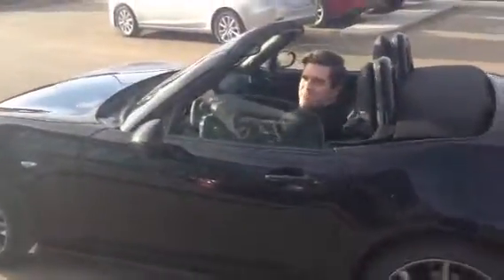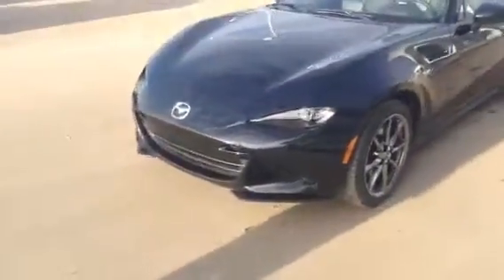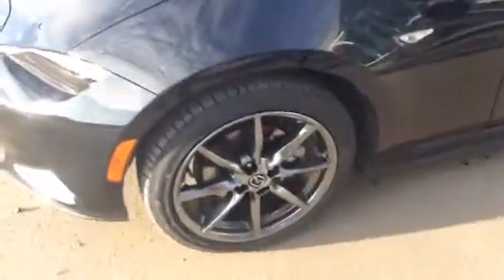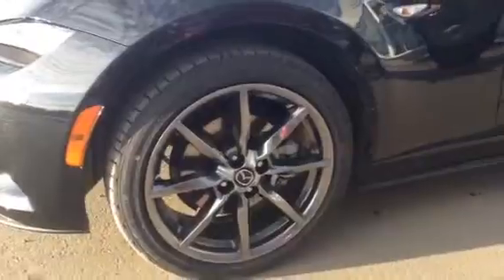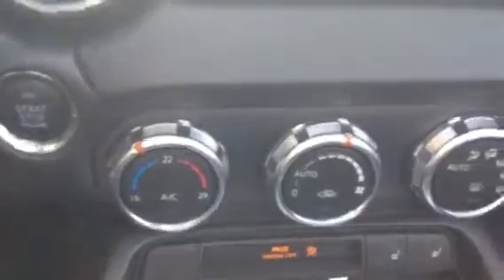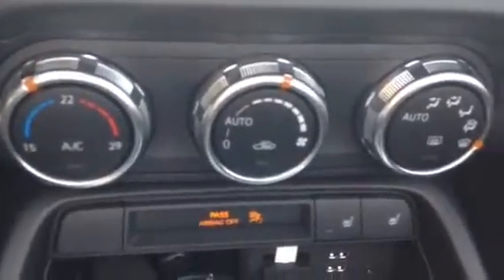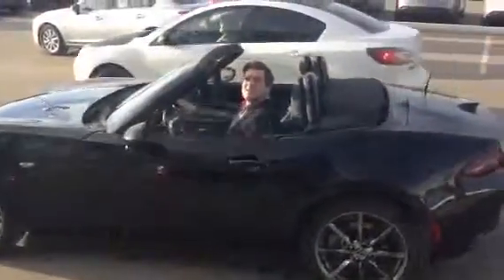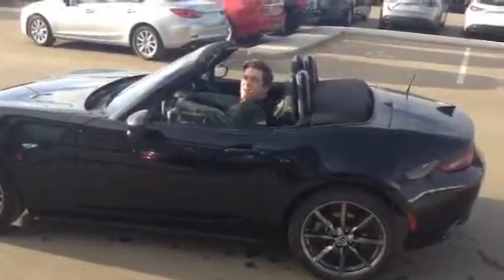Edmonton Mazda Dealer| LA Mazda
2016 MX-5 for Tab!